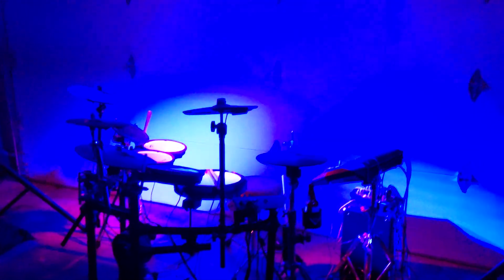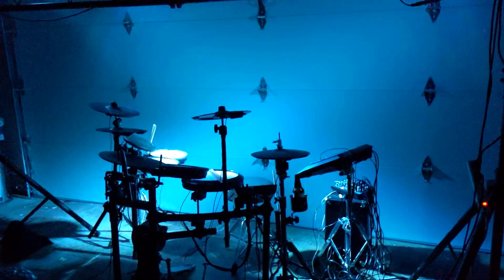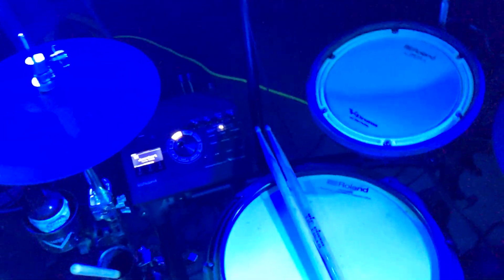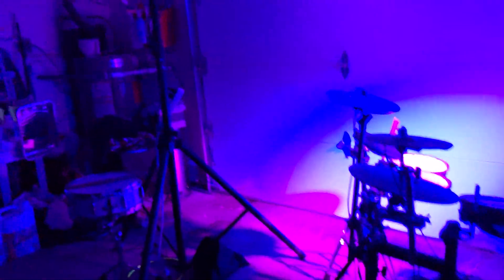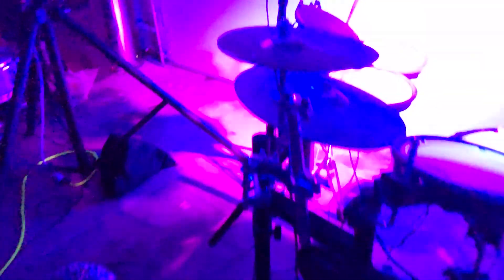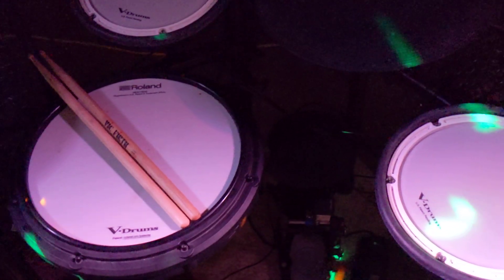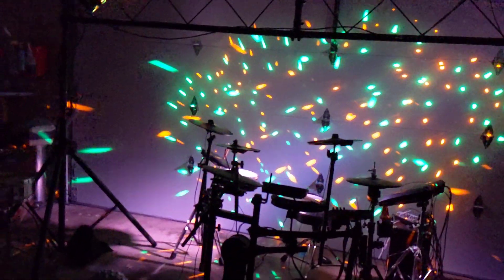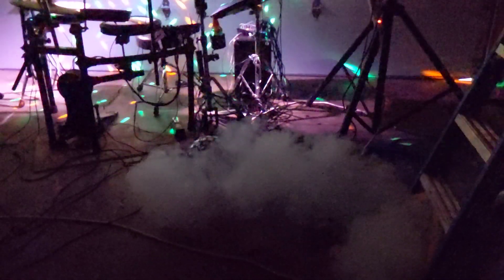Free Beat Live: New Year's Bash Sneak Peak!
Enjoy this sneak peak of Free Beat Live: New Year's Bash!